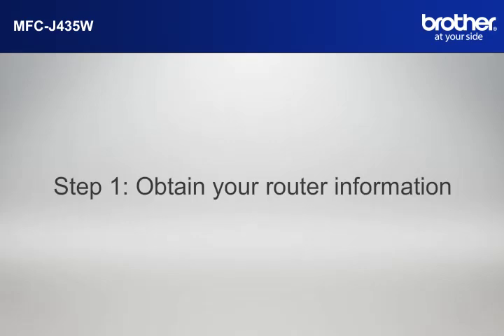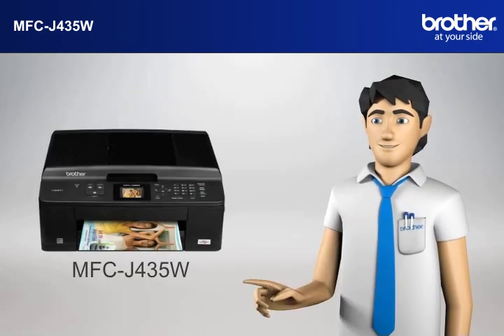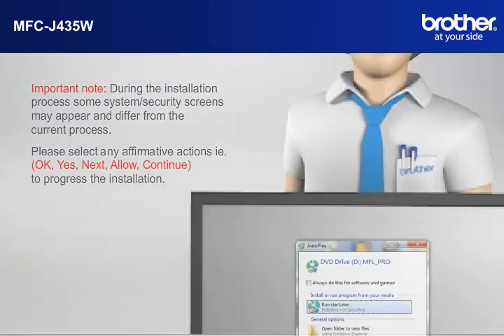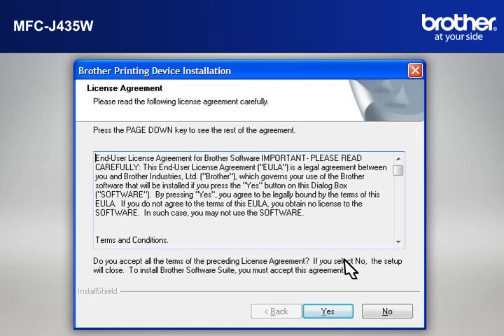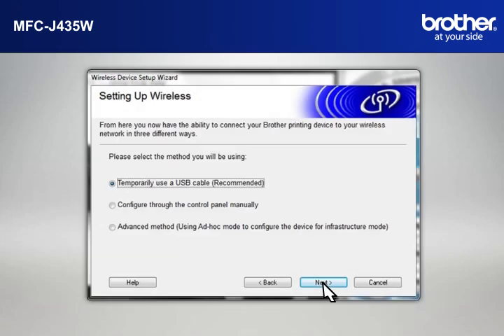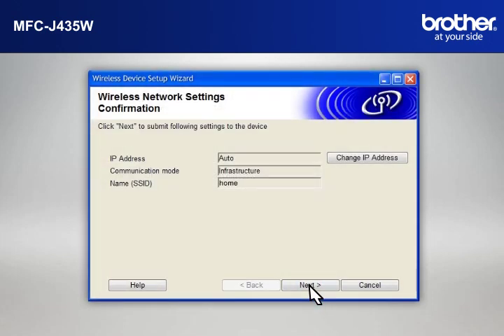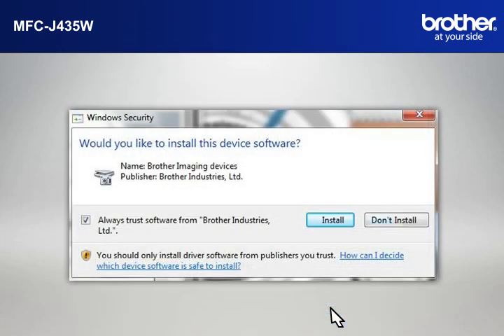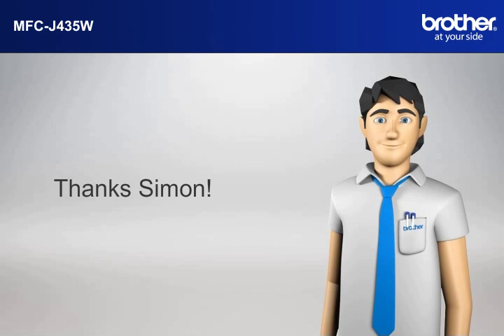MFC-J435W How to setup my Wireless Brother MFC with a router that uses security for XP?